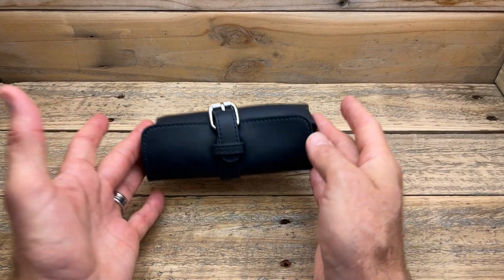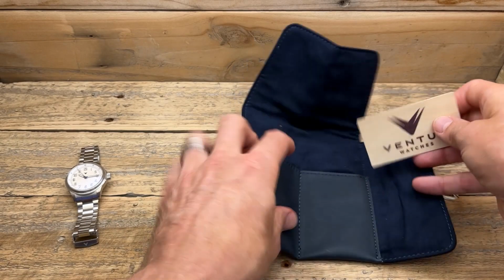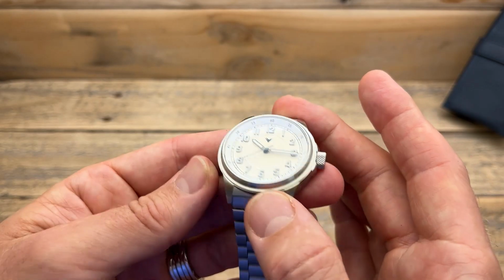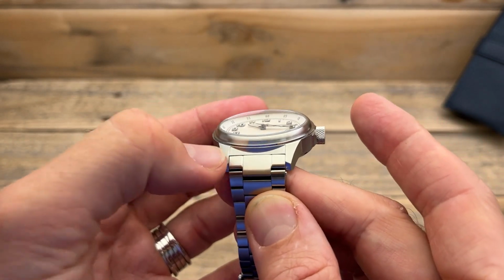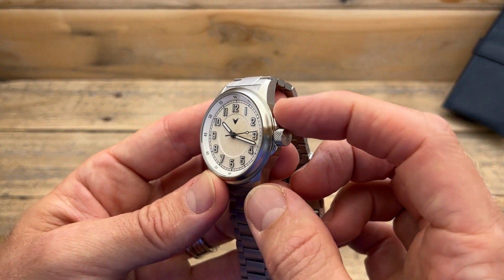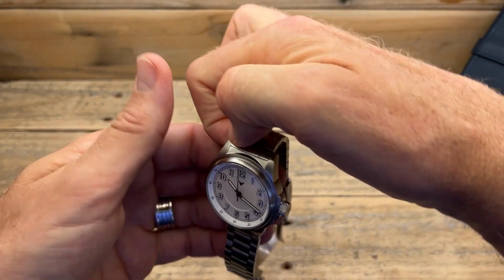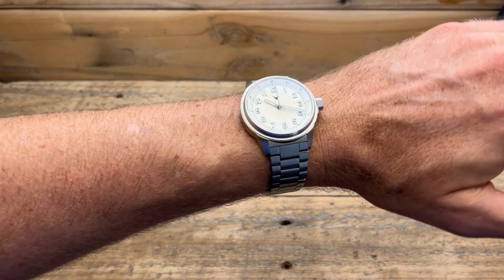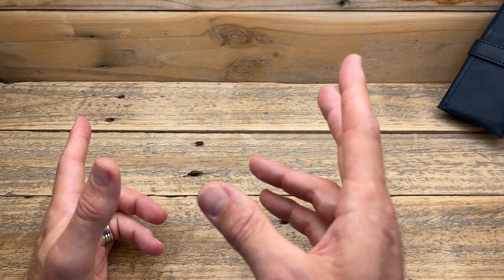Fighting to win "Best dial" - First Impressions Ventus Field One in Artic White - by Zelos - Watch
A new watch from the founder of Zelos watches and this one has an incredible dial.

I release 3 videos per week, all watch related, including reviews, first impressions and general watch related topics.
I try very hard to diversify my content as well and will feature big known watch brands, microbrands as well as Aliexpress watches.
The majority of the watches I feature are in the affordable range but I do try and get some less affordable watches as well.
Most of the watches that I feature I have bought with my own money. I buy them to enjoy and wear but I also to feature them on this channel.
Being a smaller channel it is challenging to cover the cost of all the watches that I buy and partly because of this I have become an affiliate member with a number of companies including Aliexpress, Ashford.com and Jomashop.
If you are looking for watches from well known brands then it is worth checking out:

Thank you very much if you choose to use those links.

San Martin SN004-G (my favorite San Martin Watch):
Berny AM038M (The best super affordable mechanical watch):
Or the Berny railway homage:
Tactical Frog H5 (Simply stunning):
Escapement Time Type-B Flieger H0292 (Incredible. So well made and a joy to wear):
Or the Chrono Quartz alternative that is super affordable (Escapement Time):
Gustav Becker (This one surprised me how much I love it):
Hruodland Turbine Pilot (The best watch on Aliexpress…… yes I said it):
This watch goes out of stock a lot so if it’s not available at that store then check this one out:
RMALTI Grand GMT Homage featuring the Seiko NH34:
SEESTERN: SE2021-OO2DOXA V2 (well made and a great homage):
My favourite engineered bracelet (I use mine all the time):
Cronos Sub Homage with the PT5000 (so well made):
SEAGULL 1963 (It is so loved for very good reasons):
Pagani Design Pilot Watch PD-YS003 (hands down my favorite Pagani Design watch):